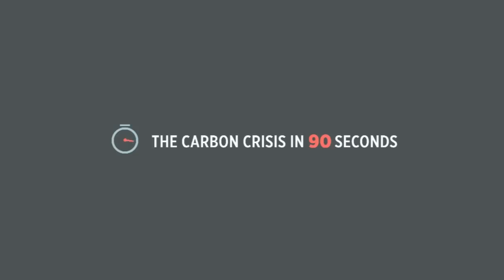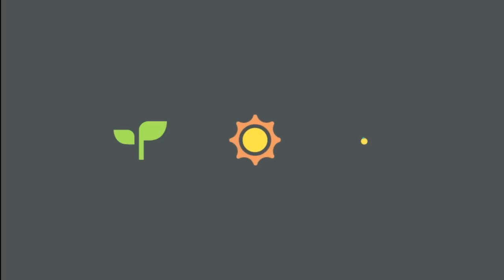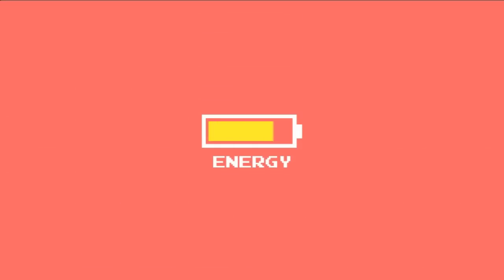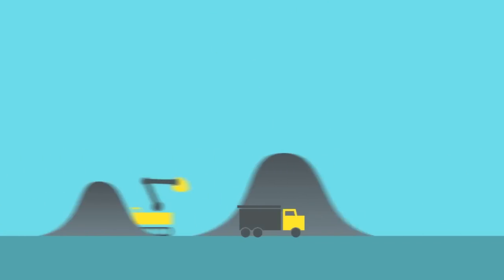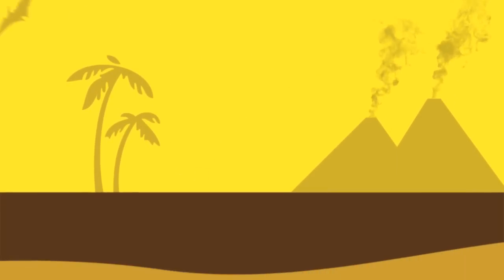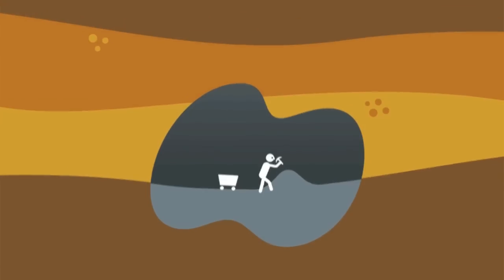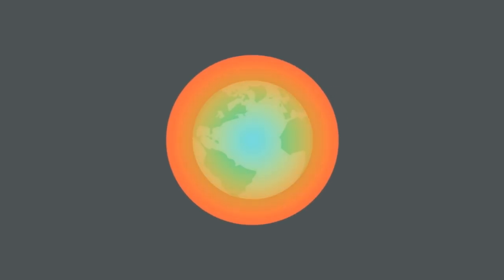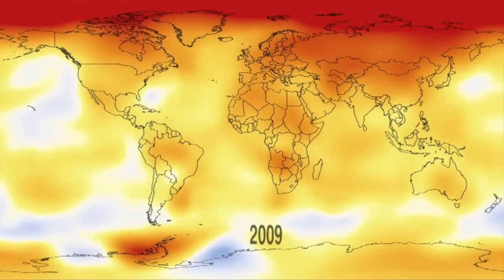The Carbon Crisis in 90 Seconds.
Peter C. Griffith, Ph.D.: script and narration
Eric Mortensen: animation
NASA Goddard Science Visualization Studio: Earth and satellite visualizations